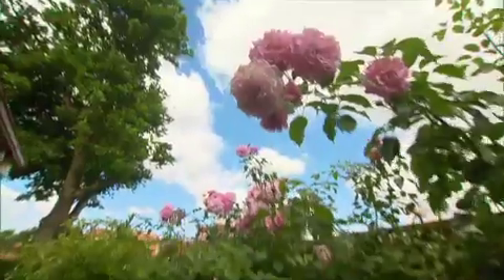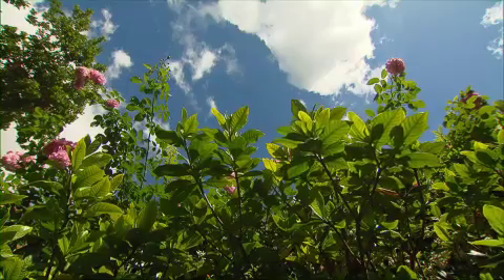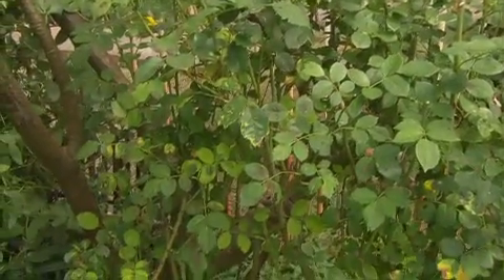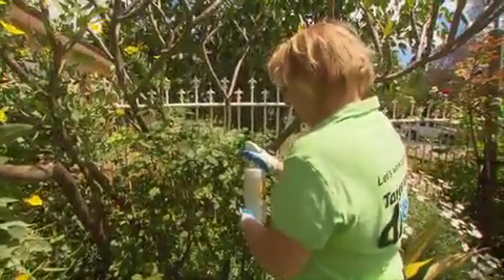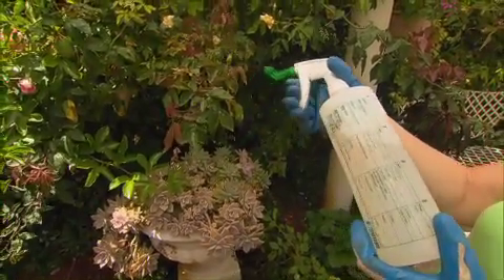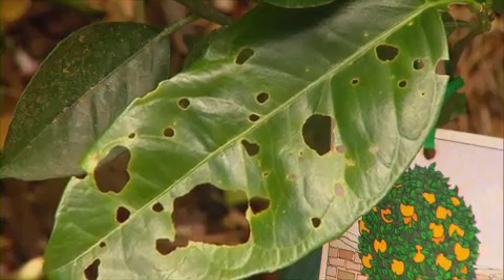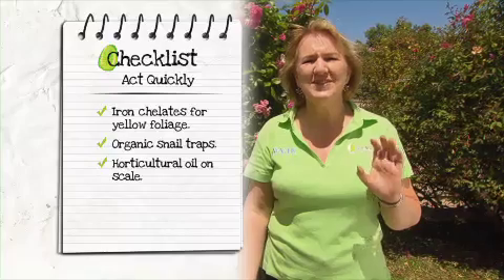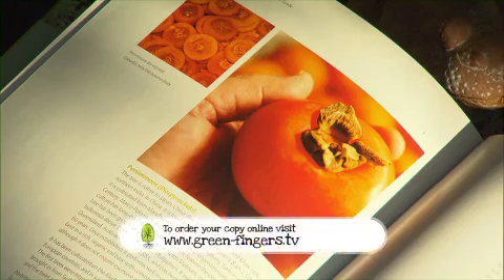Greenfingers - Garden Problems